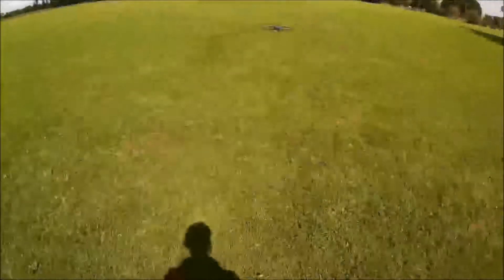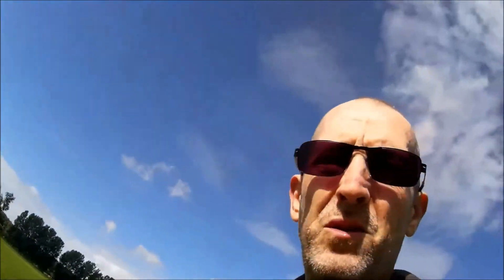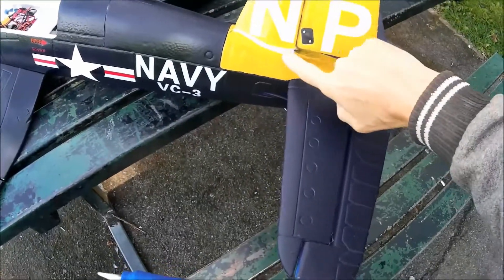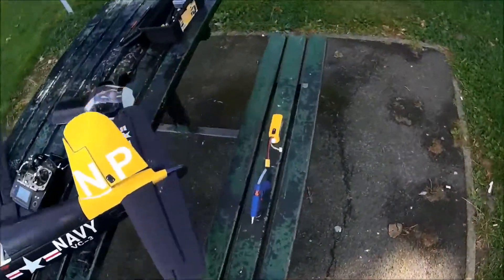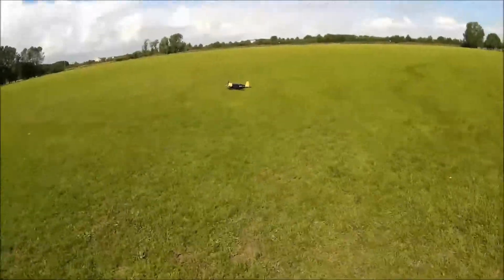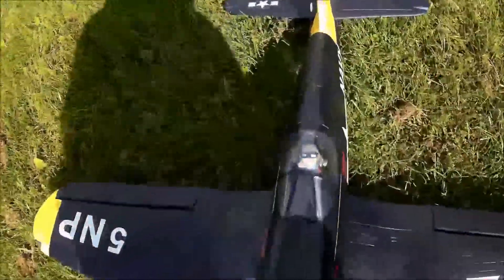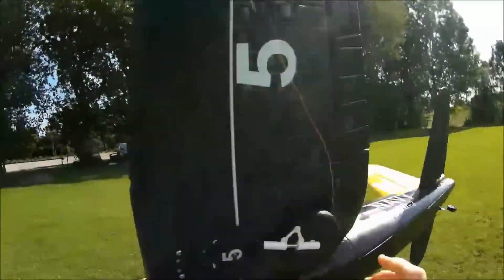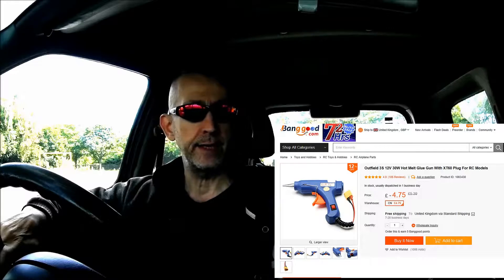F4U CORSAIR FILED REPAIR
Hello pilots & ground crew,  -- Just a quick field repair tip. always have some tools with you.

 Hot Melt Glue Gun With XT60 Plug For RC Models